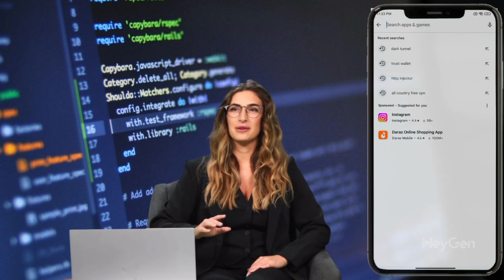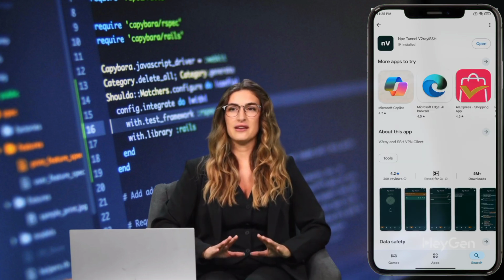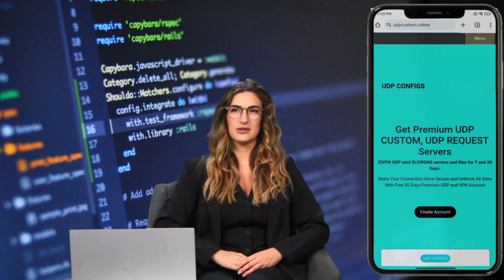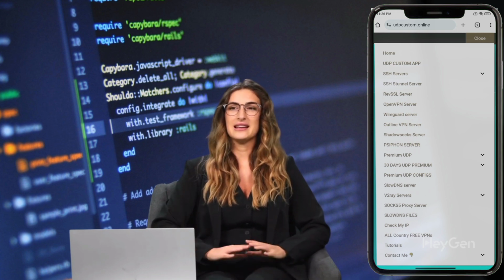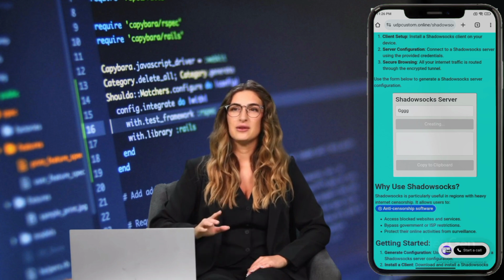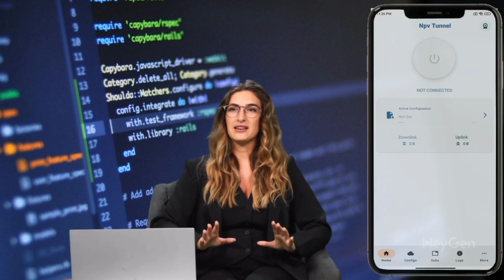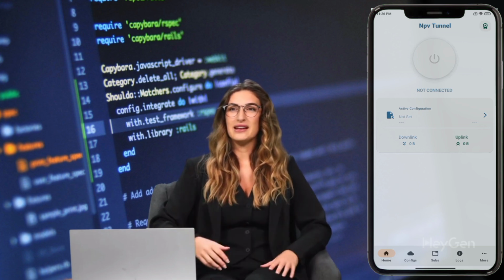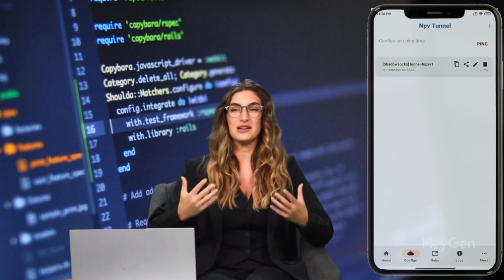How to Set Up NPV Tunnel VPN with ShadowSocks | Full Step-by-Step Guide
Set up a secure and private connection on your Android device using the NPV Tunnel VPN app and a custom ShadowSocks server.
In this easy-to-follow guide, we cover everything from finding a server to connecting in just a few minutes.

✅ Safe and compliant with YouTube policies
✅ Great for online privacy and bypassing restrictions

📌 Stay protected online!
💡 Links to tools and communities in the description below.